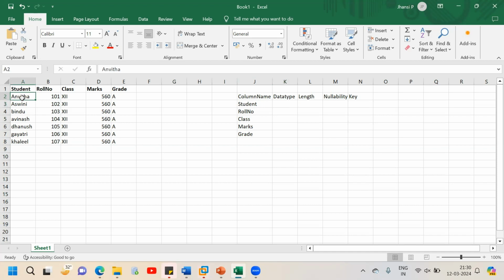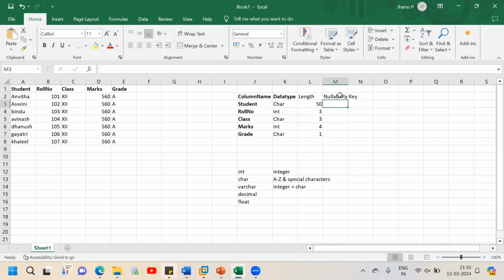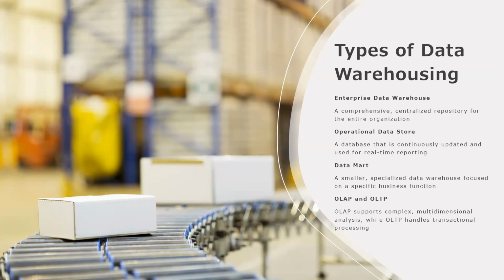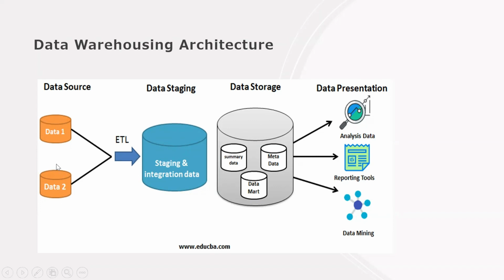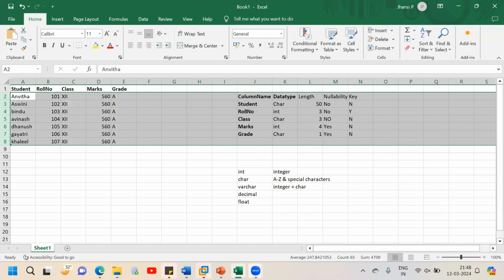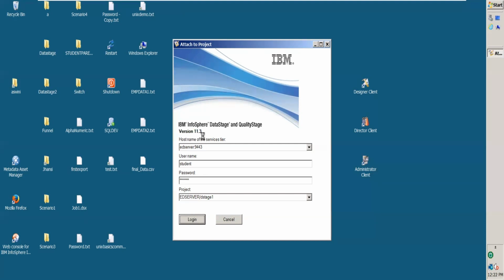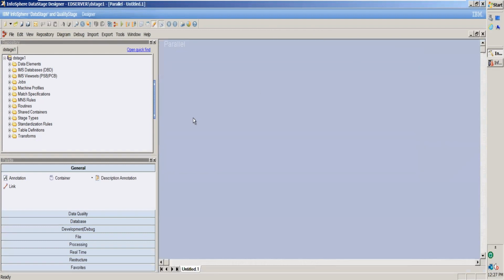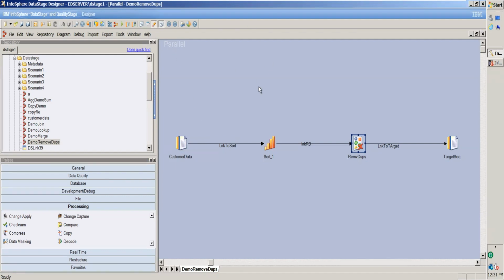ETL AND DWH DAY 2_Cont